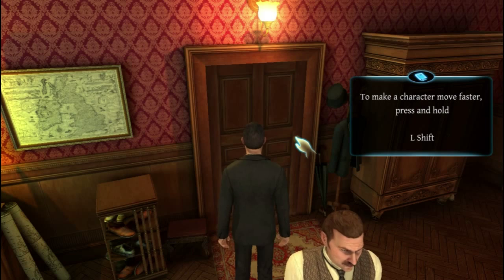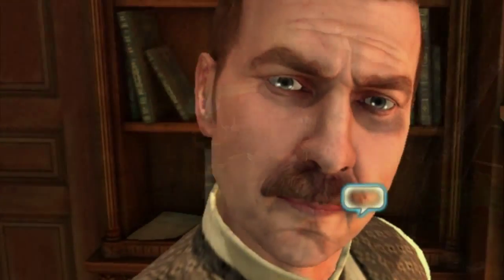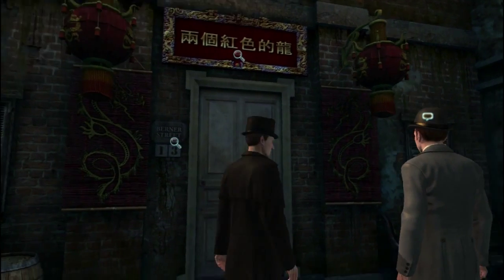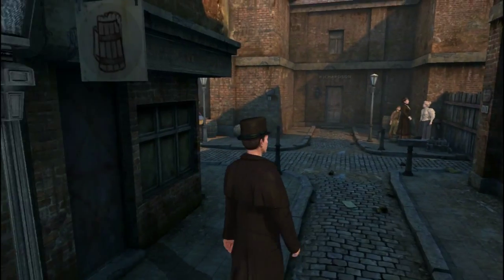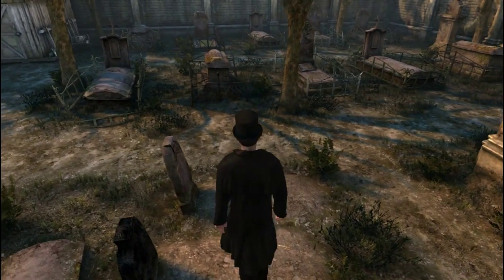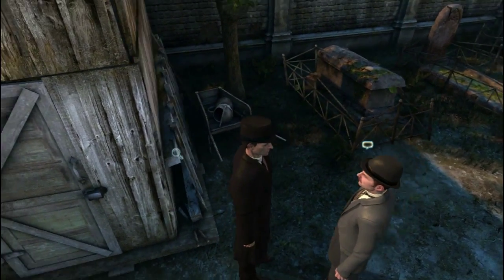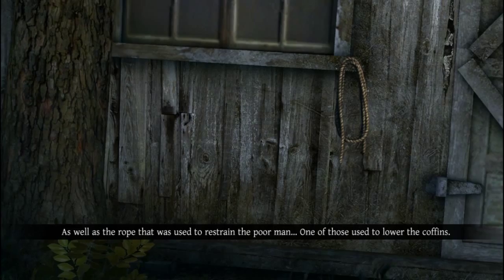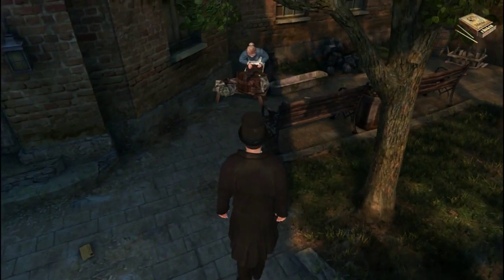The Testament of Sherlock Holmes (Part 6 - Sherlock Holmes in the 22nd Century)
Watsonbot, there isn't a moment to waste! Moriarty has uploaded his consciousness into the cyberweb mainframe!